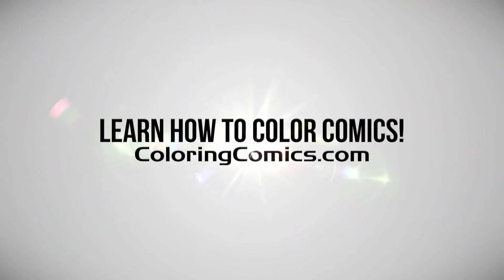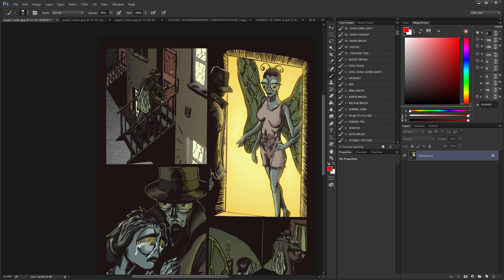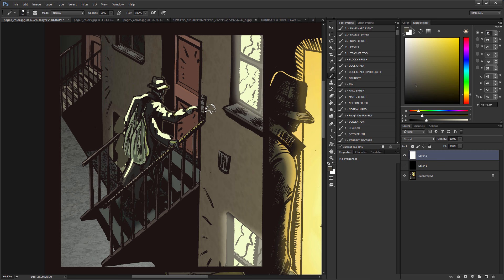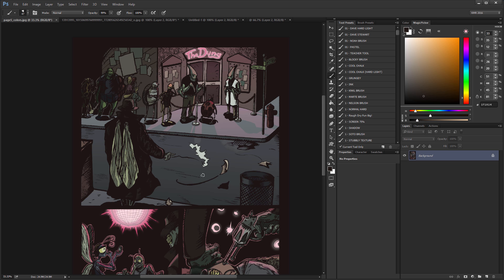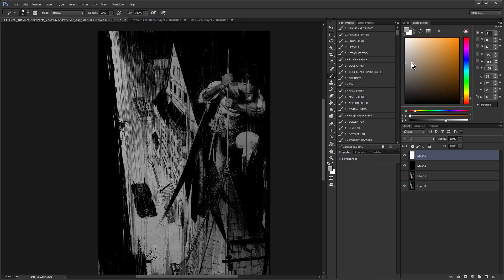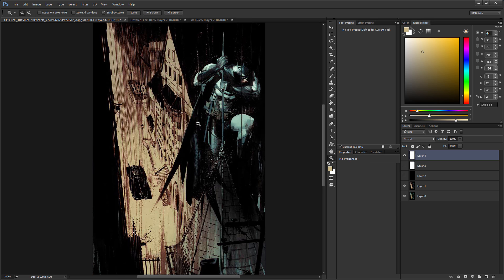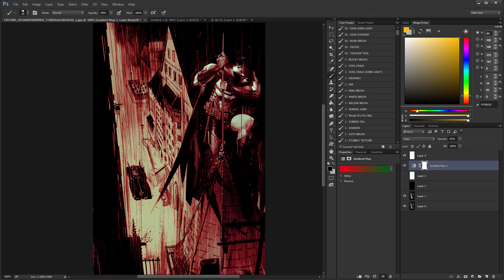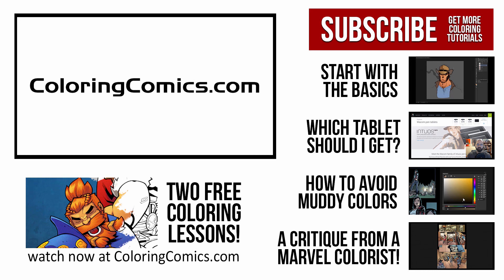Values & contrast can make or break your colors!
In the fourth installment of How NOT To Color Comics, I talk about the importance of value and contrast.

Featuring line art by Laszlo Seber, Sean Murphy.